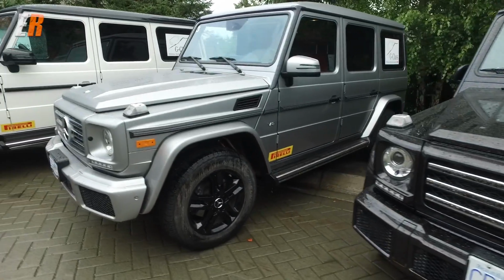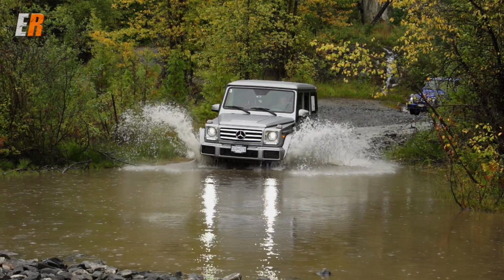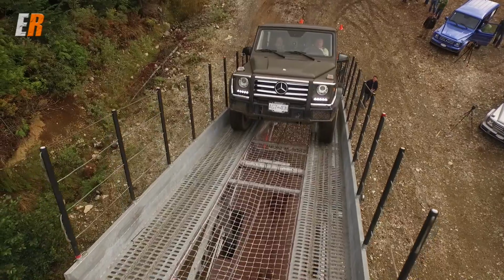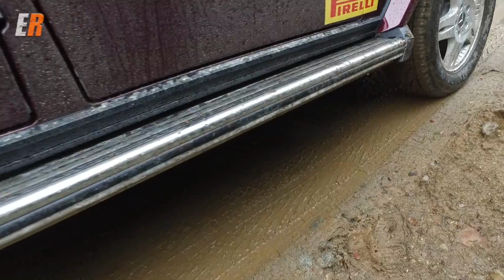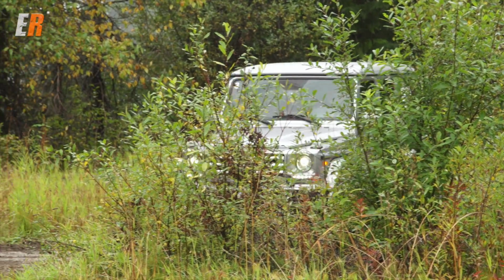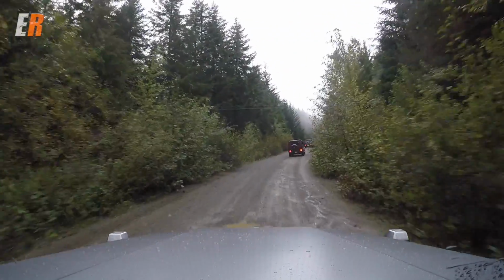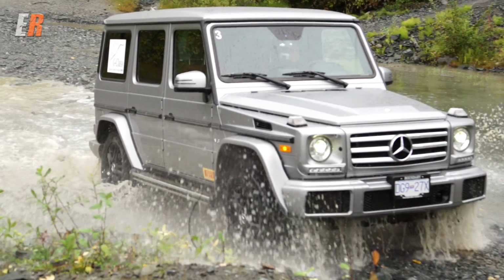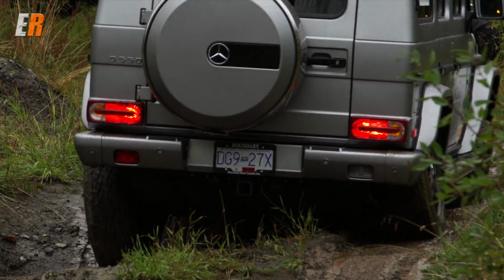2017 Mercedes G-Class - The Rolex of 4X4's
Sweet & Sour take to the dirt in one of the world's most capable off-road machines - The 2017 Mercedes-Benz G-Glass. This truck is definitely a status symbol but how does it handle the gnarly stuff? And why would anyone buy one of these?